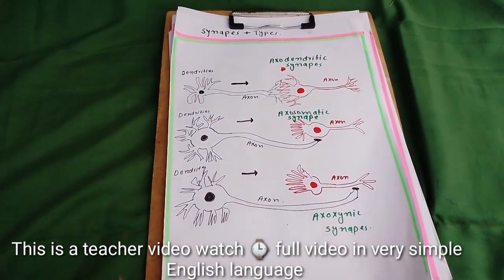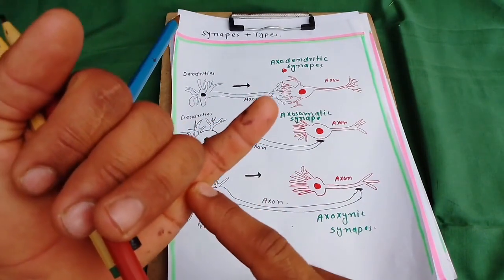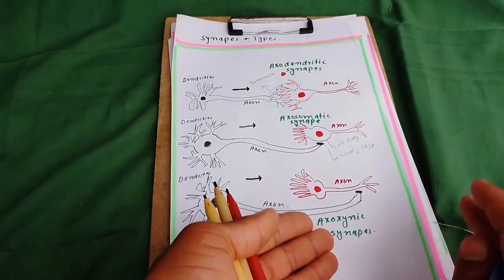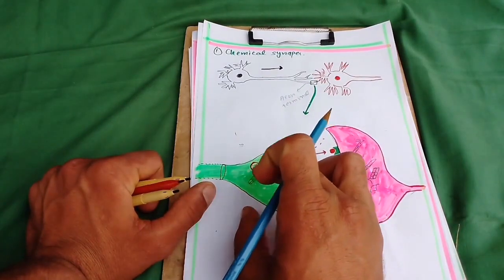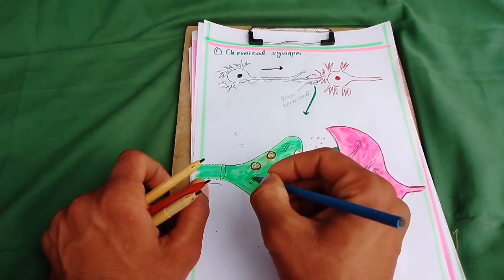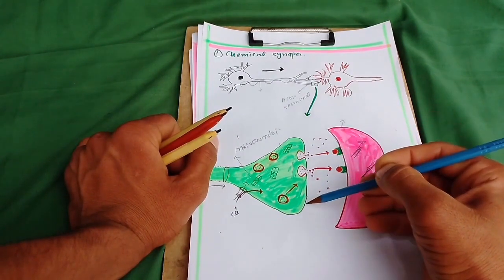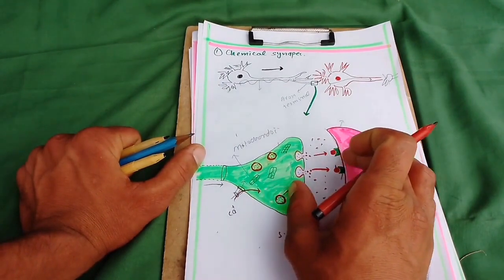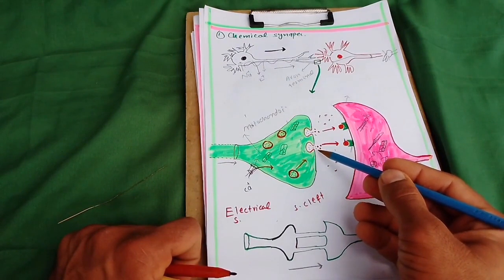Synapse | Chemical synapse | Electrical synapse | Axoxanic, Axodendritic, synapse | Mr.Beejan NZ.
Chemical Synapes
Electrical Synapes
Axodendritic synapse
Axosomatic synapse
Axoxanic synapse
Function of synapse.